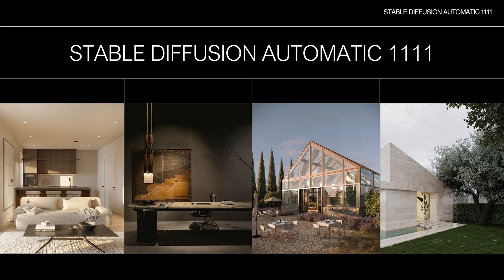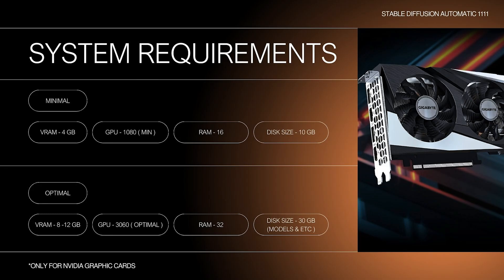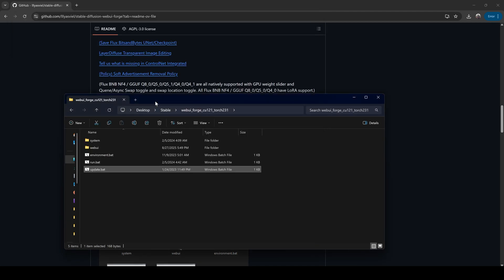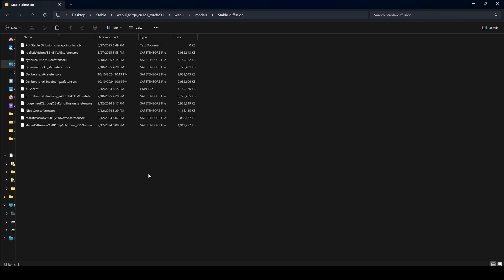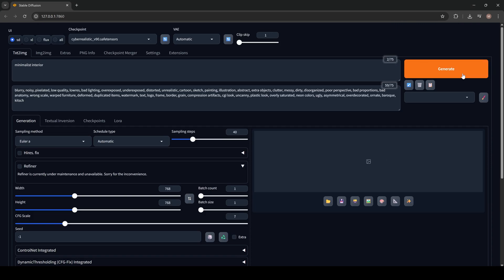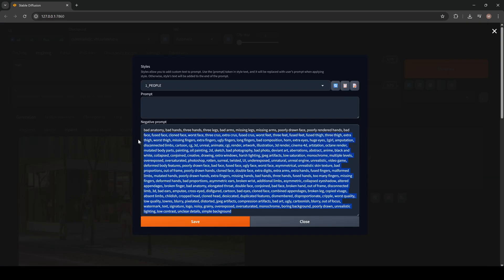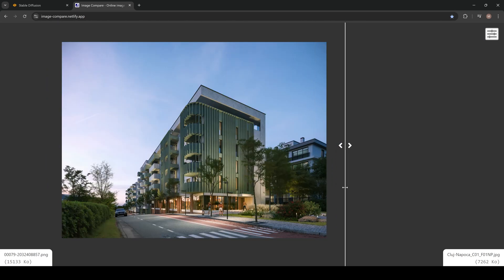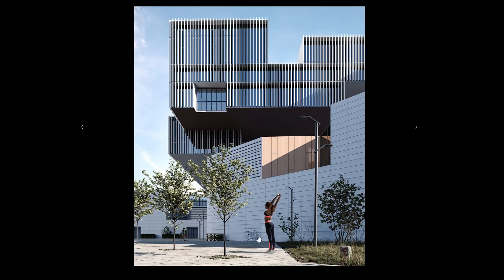Stable Diffusion for ArchViz Artists in 2025 - Complete Beginner Tutorial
✅ Ready to build and expand your architectural visualization portfolio and start earning money?

✅ [Free 7-day online course] How to get your first Archviz client in 7 days

Download my free Negative Prompt Cheat Sheet for Stable Diffusion

I’ve partnered with Pulze.io

They’re behind Project Dream — the most powerful AI for ArchViz right now.

I asked them to give something special to my followers, and they agreed:

No one else has these conditions — it’s exclusive!!!

Timestamps:
00:00 – Intro: What is Stable Diffusion
00:29 – How I use it in ArchViz
00:58 – Setup requirements & changes since 2022
01:25 – Download & install Forge
01:52 – Update & run Forge
02:13 – Create desktop shortcut
02:42 – Download & add models
03:11 – Interface overview
03:36 – First image generation
04:35 – Inpainting workflow
06:05 – Final results & comparison
06:30 – Course info & outro